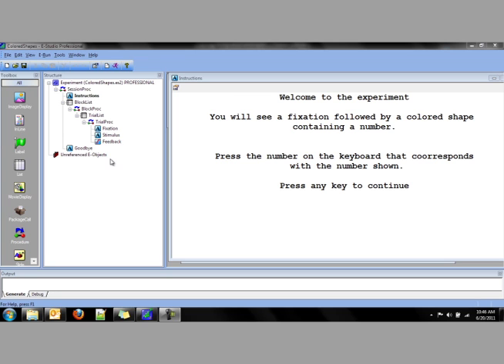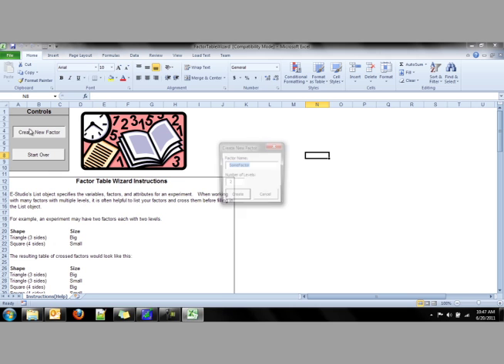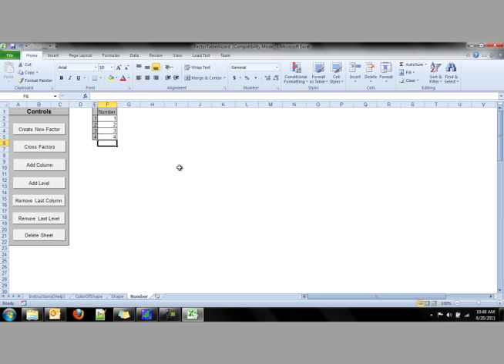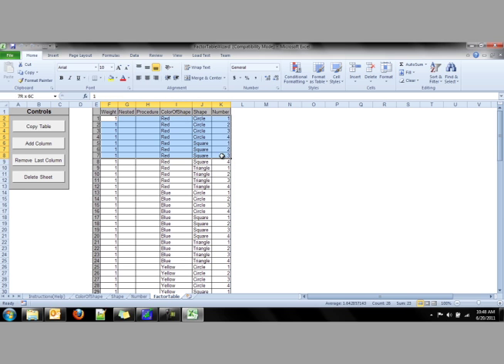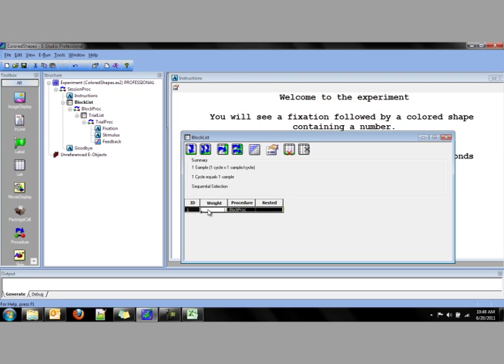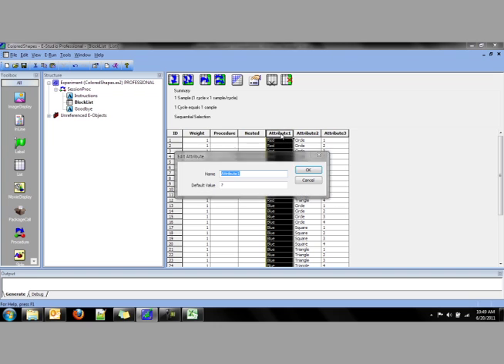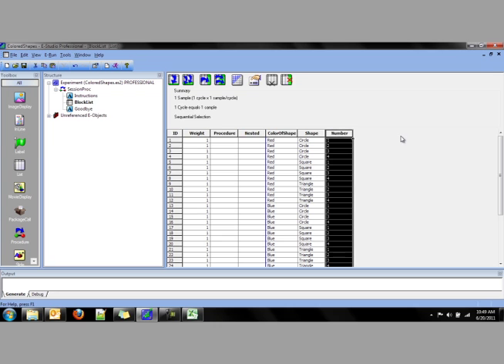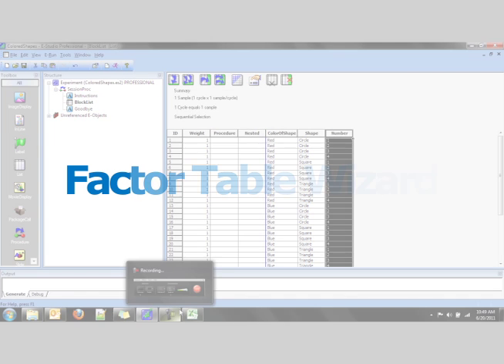E-Prime 2.0: Factor Table Wizard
Overview of how to create a factor table wizard in E-Prime